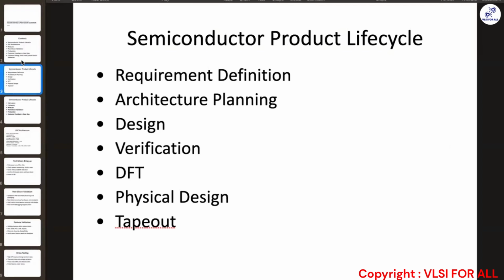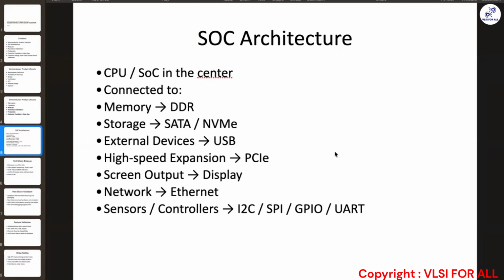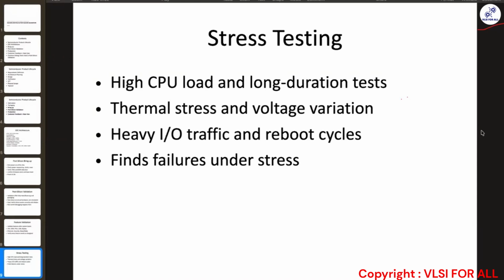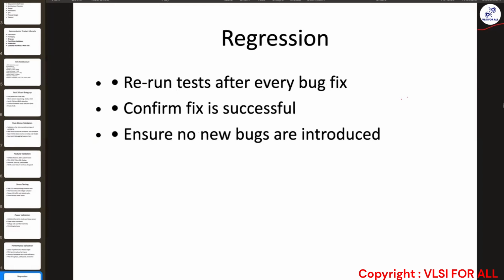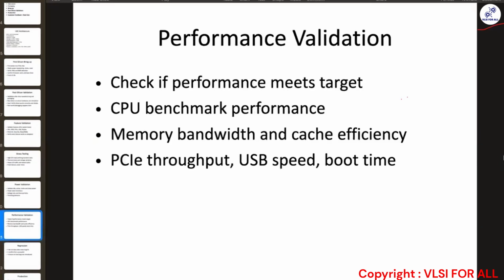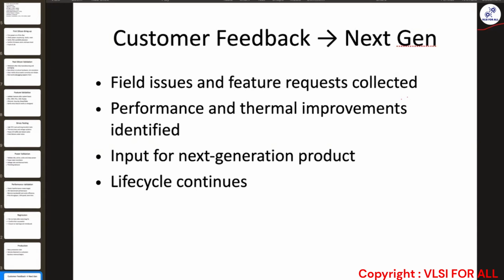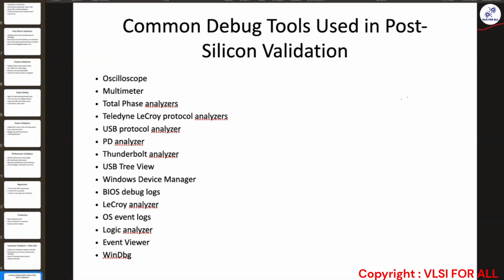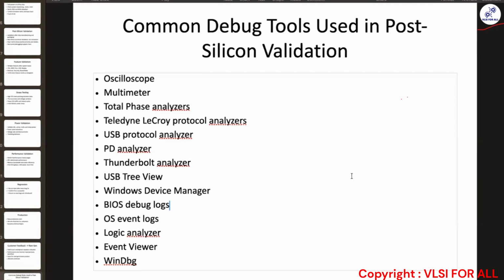Post Silicon Validation DEMO: Silicon Lifecycle, Platform Validation, Debug Thinking, Industry Tools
Post Silicon Validation DEMO Class : Silicon Lifecycle, Platform Validation, Debug Thinking, Industry Tools

For detailed Syllabus and queries